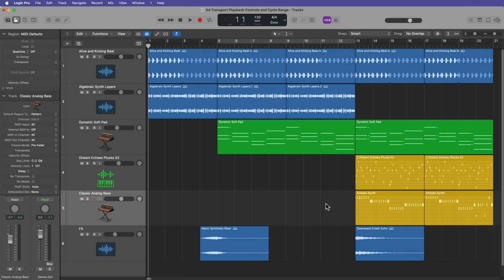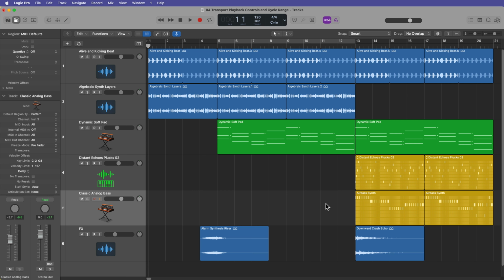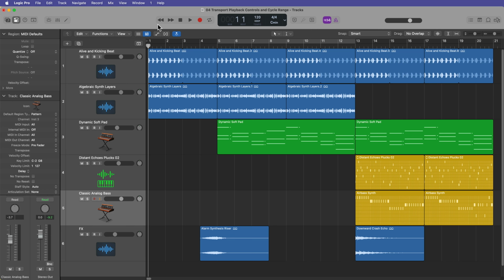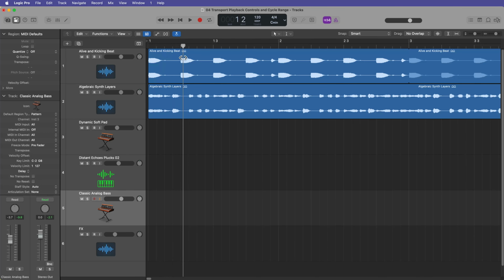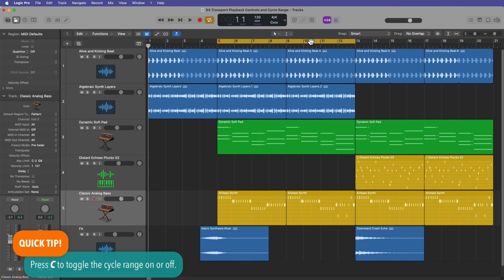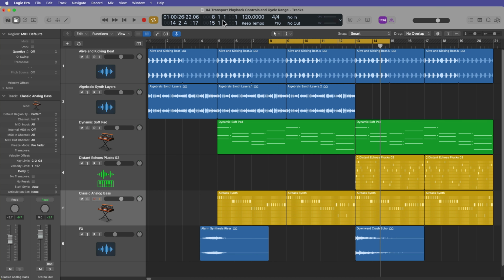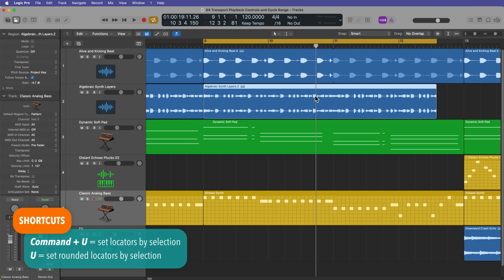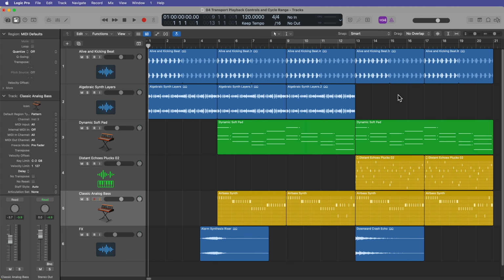Logic Pro 11 - #04 Transport Playback Controls, Cycle Range & Locators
1. How to use Logic's main transport controls
2. Shortcuts for transport and navigation
3. Using the locators, cycle range and skip cycle range
4. Set locators by region or selection

Chapters:
0:00 Overview
1:00 Sponsor Segment
2:07 Playback & Playhead
3:40 Move Playhead
4:49 Bars & Beats
6:04 Copy & Paste Regions
7:06 Cycle Range
9:32 Set Locators by Selection
11:05 Skip Cycle Range
11:54 Auto Set Locators